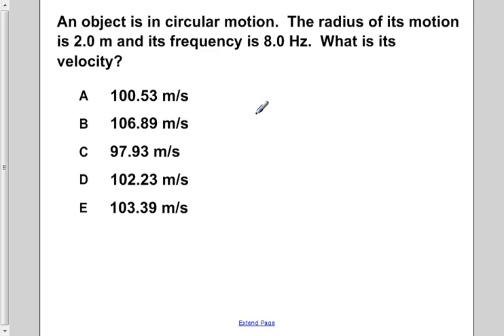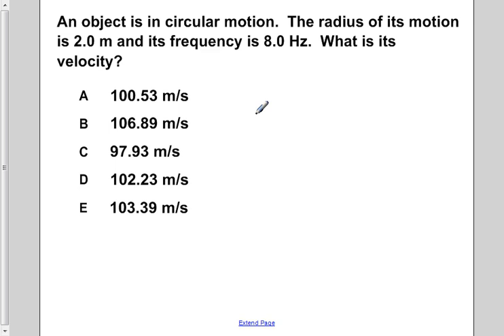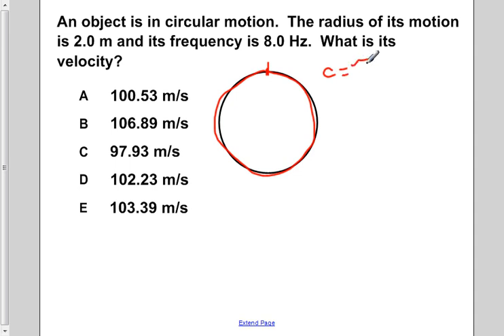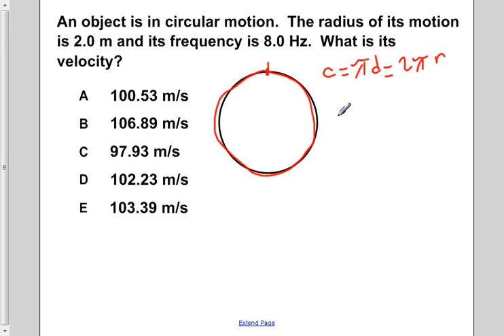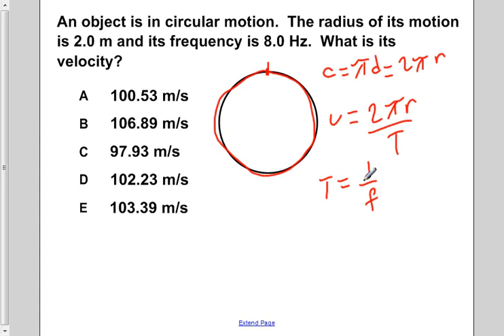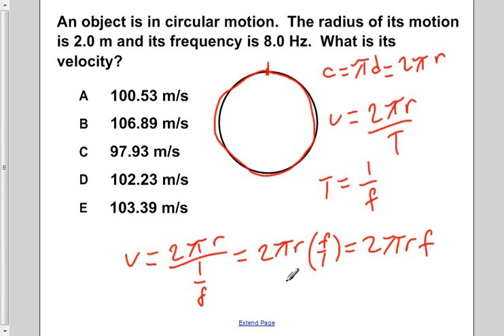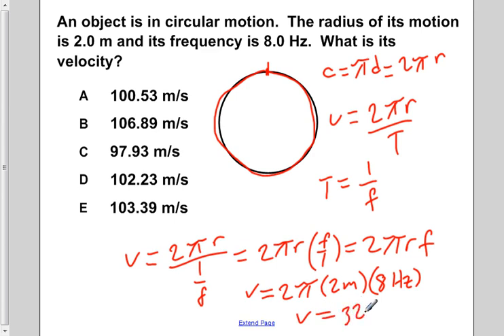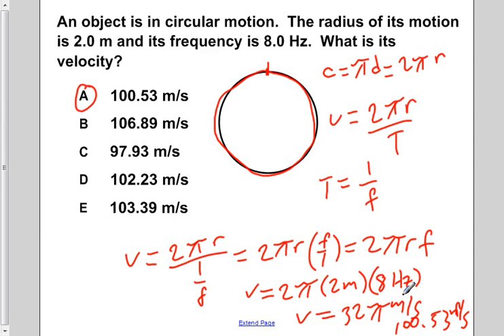AP Physics B Uniform Circular Motion Presentation #17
An object is in circular motion. The radius of its motion is 2.0m and its frequency is 8.0Hz. What is its velocity?

More resources including presentations, homework, labs, and assessments for AP Physics B are available on the NJCTL

Slide text:  17 An object is in circular motion. The radius of its motion is 2.0 m and its frequency is 8.0 Hz. What is its velocity? A 100.53 m/s B 106.89 m/s C 97.93 m/s D 102.23 m/s E 103.39 m/s